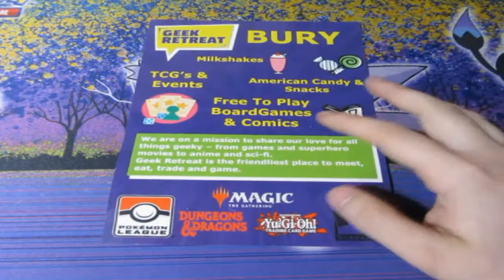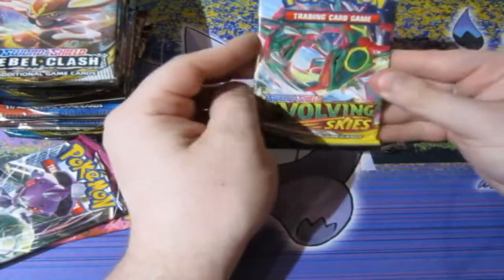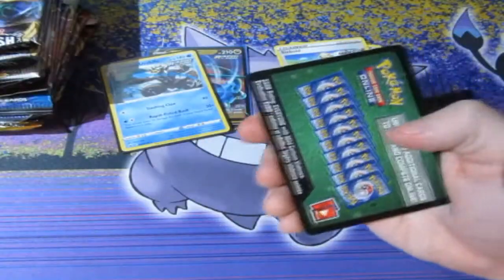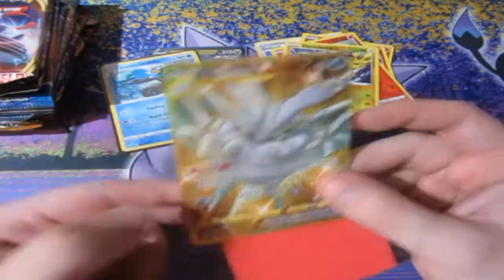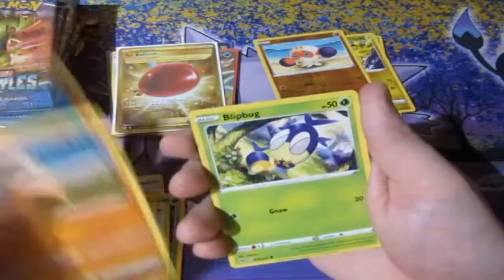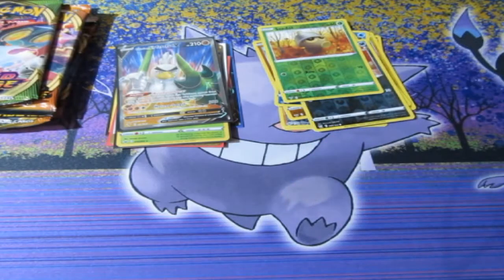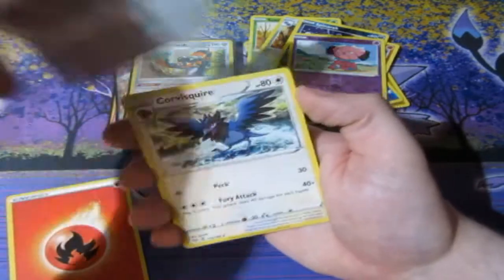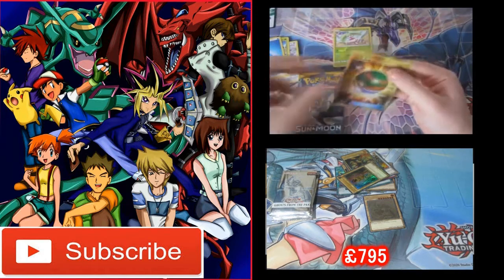Pokemon Pack Opening Love Ball Tin With Radom Packs OMFG